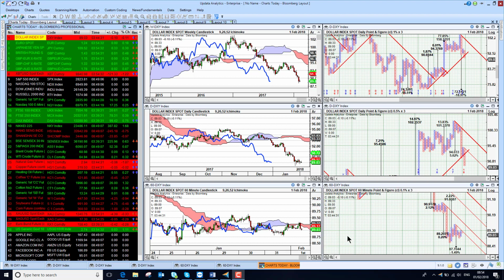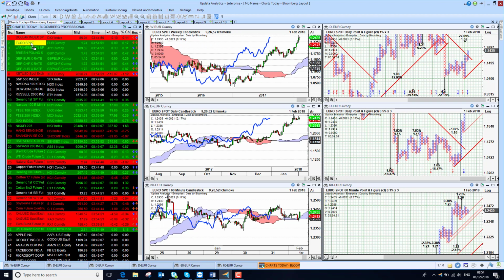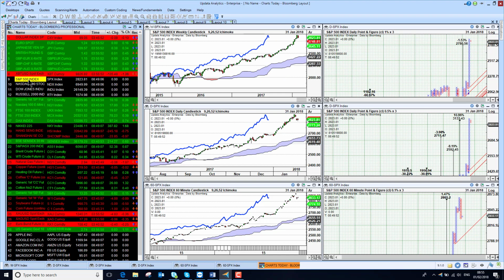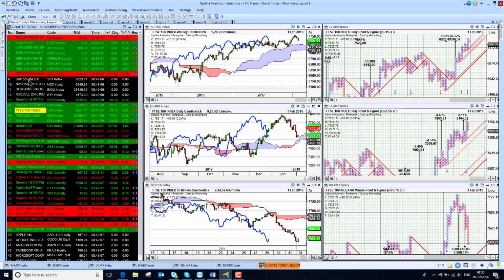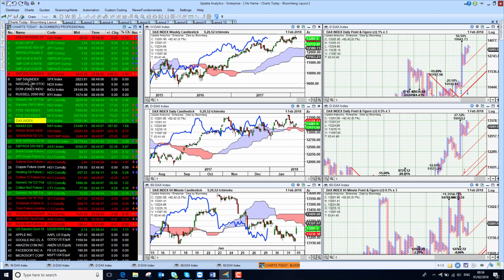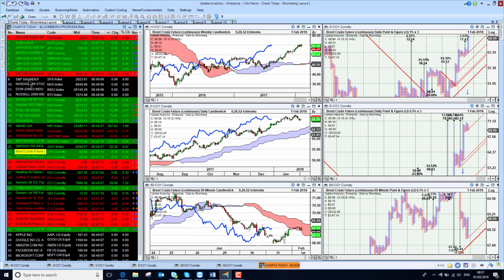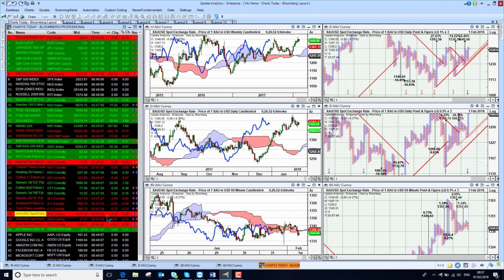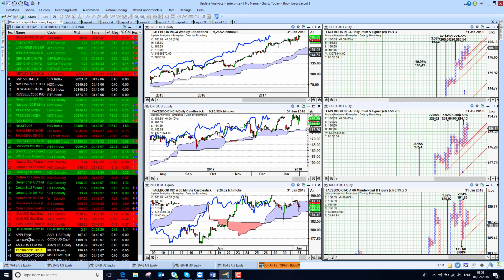Charts Today - 01 Feb 2018 - Sterling strengthens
Dollar still weak, Euro stronger. Sterling strongest. Bitcoin hanging below $10,000. US markets flat, but look set to open higher. UK up, but still weak. Asia mixed. Oz up and short term bullish. Crude bearish short term. Gold and silver look set to strengthen. US 10yr yields push higher. US tech ok, Apple still weak short term.